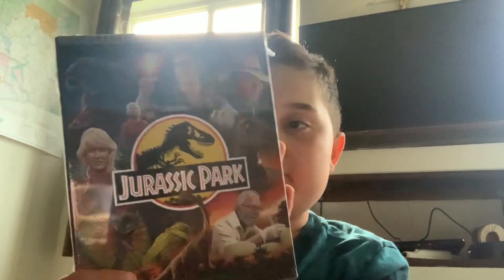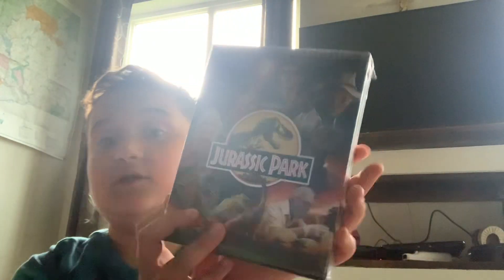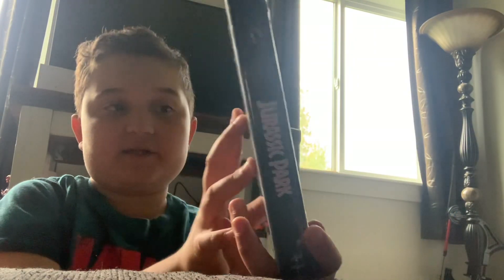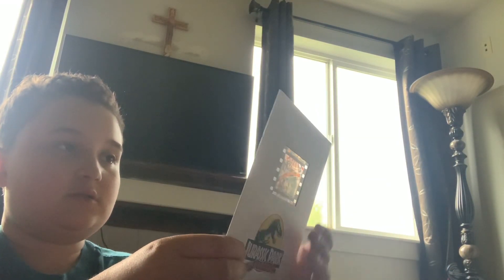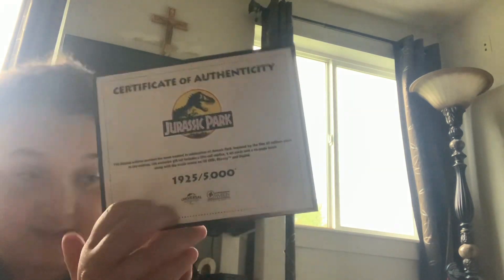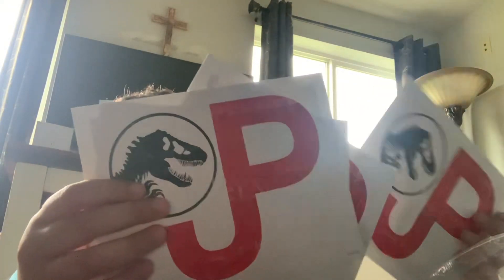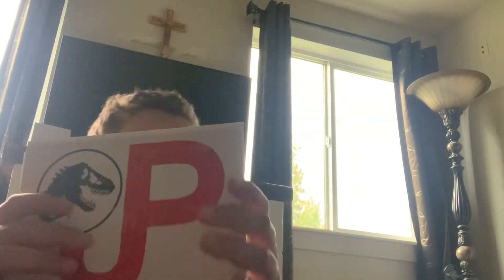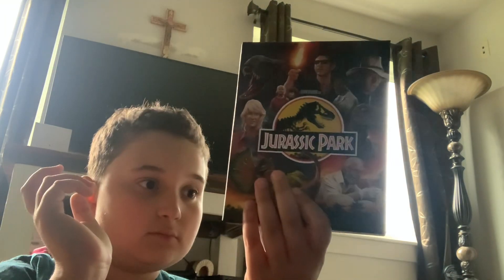JURASSIC PARK 30th COLLECTION KIT REVIEW